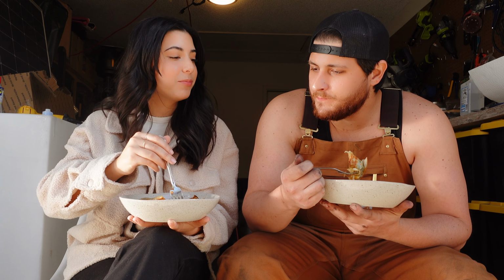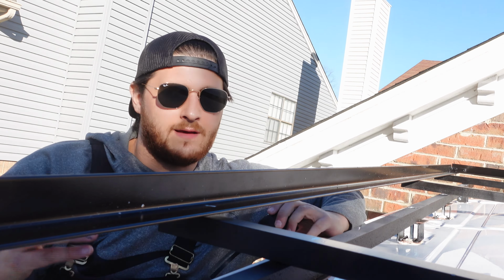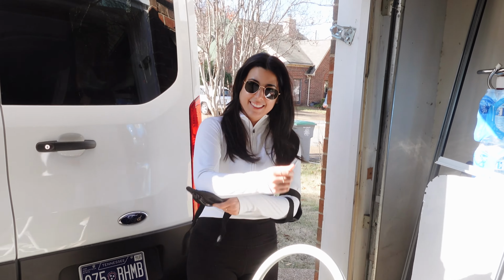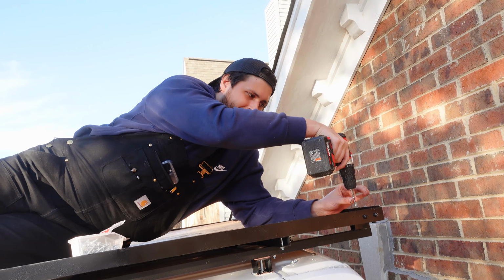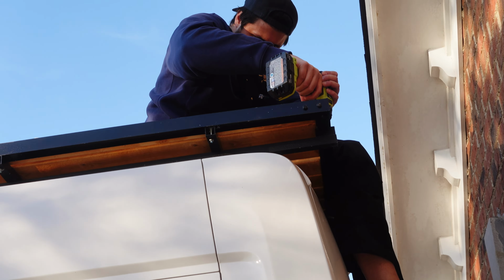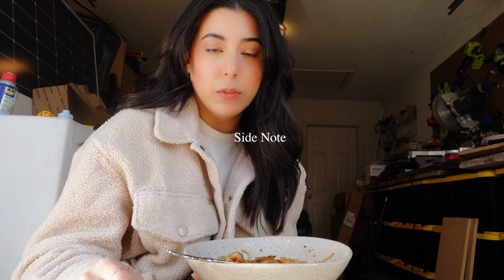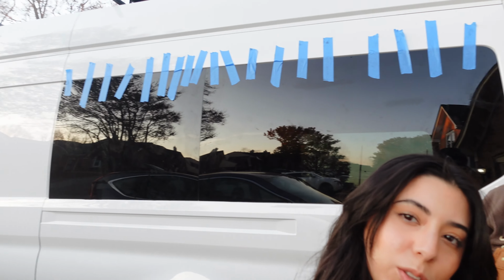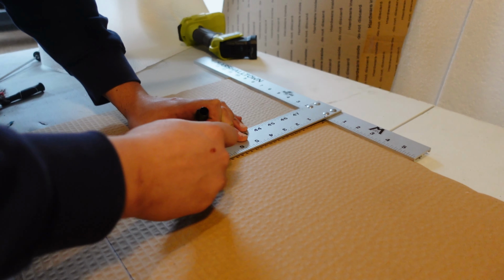VAN BUILD DIARIES | Week 5, Windows and Roof Deck Complete!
Ford Transit Van Conversion Series... Windows and Roof Deck! This week we completed our window install and roof deck!